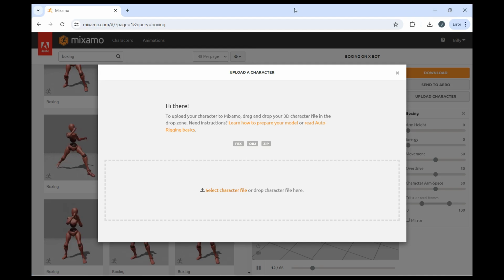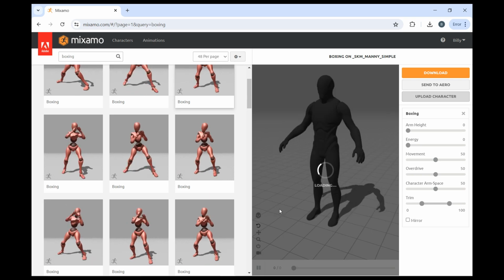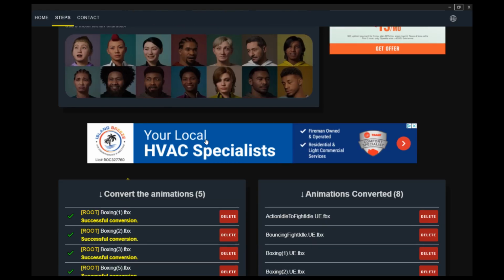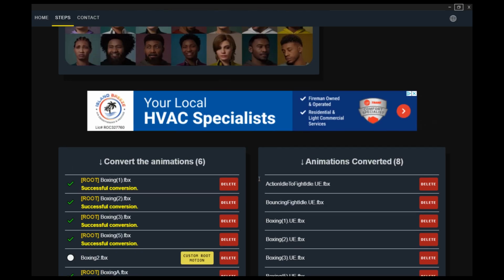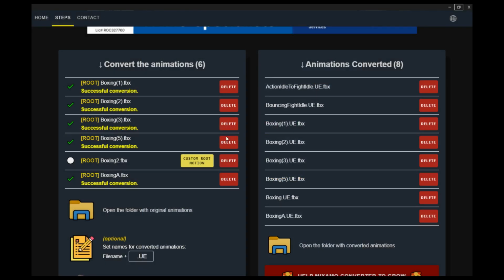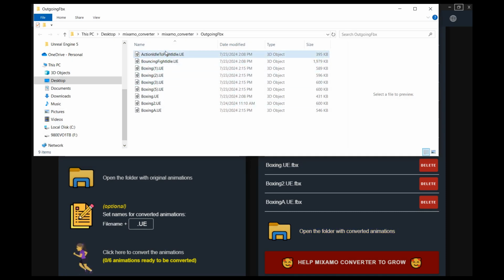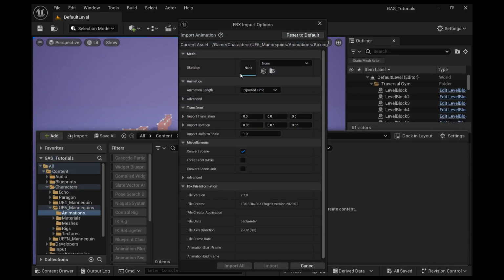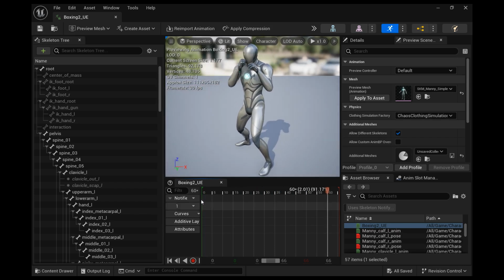Fix Mixamo to Unreal Engine imports with Terribilis Studio's mixamo converter for FREE.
zip password: terribilis

I'm using a new way to import mixamo animations into UE so I wanted to share it with you in case you follow along with my tutorials and your animations don't match up with mine.